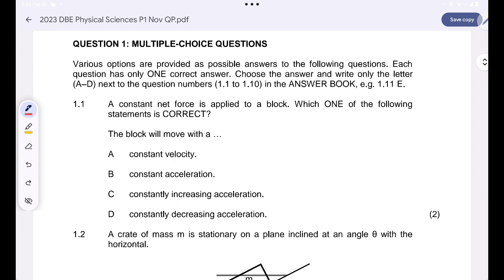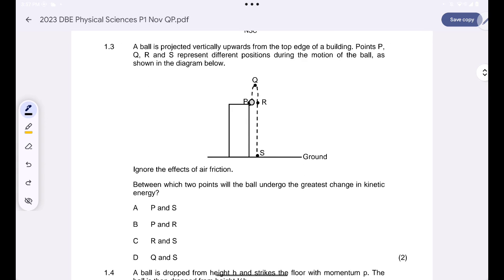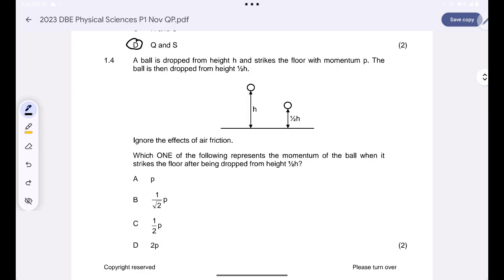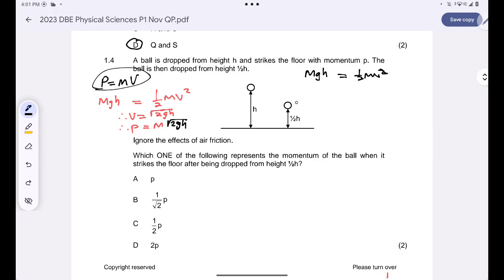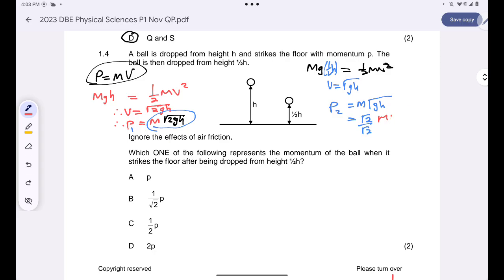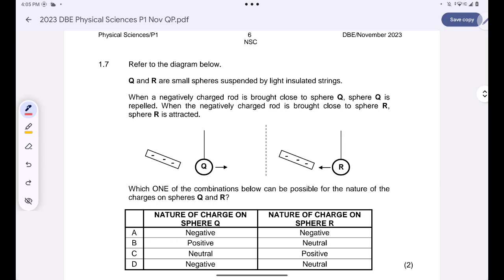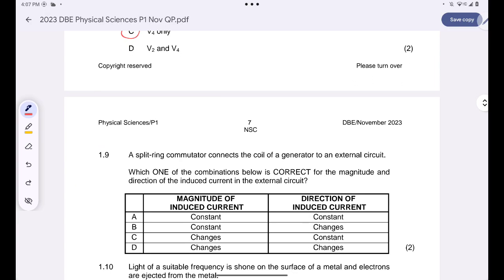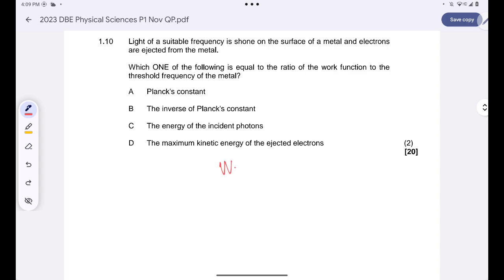GRADE 12 | DBE | NOVEMBER 2023 | PHYSICS P1 | FISIKA V1 | MEMORANDUM | QUESTION 1.